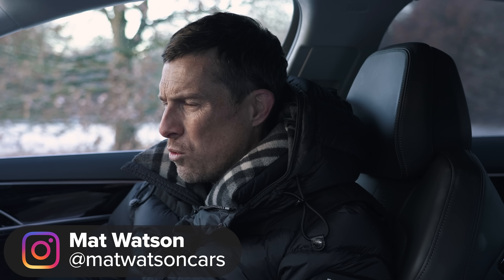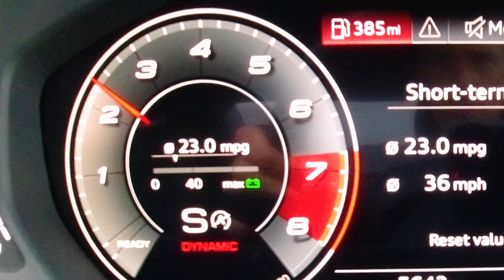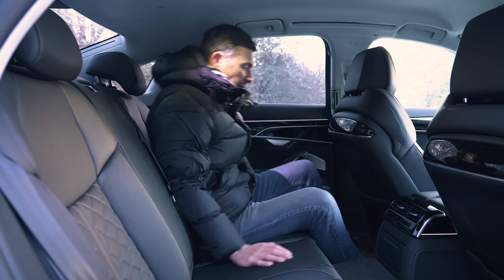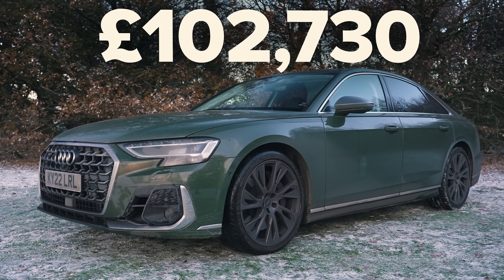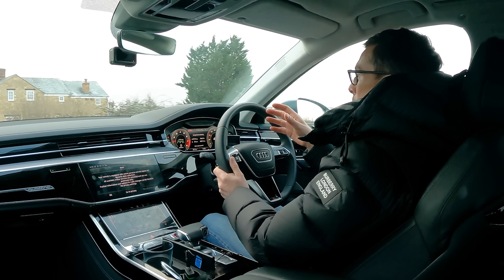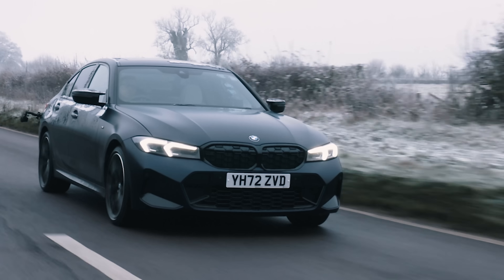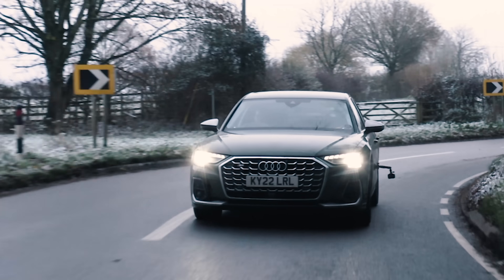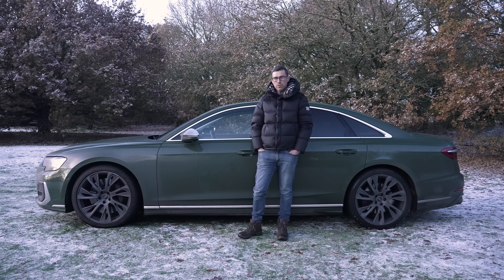I swapped my Porsche 911 Turbo for THIS!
Mat’s got himself an all-new car! That’s right, the Porsche 911 Turbo S is GONE, and he’s swapped it for… an Audi S8!

That’s right, the king of the carwow drag strip is gone, and it’s been swapped for a luxury saloon. But will Mat enjoy his time with the S8 more than the 911 Turbo?

Well, you’re about to find out! Mat will take you on a tour of the Audi S8 to find out what’s good, and not so good, about it. From interior and exterior design through to practicality and tech, Mat will show you just what the Audi S8 has to offer.

But of course, this is carwow, so he won’t end there… He’ll also see what performance is like over the quarter-mile, and also find out just how fun the S8 is to drive once you hit a twisty country road!

He’s had some pretty astonishing cars over the past few years, from the BMW M3 & Audi RS6 to the BMW M5 CS and 911 Turbo! But is the S8 the best yet?